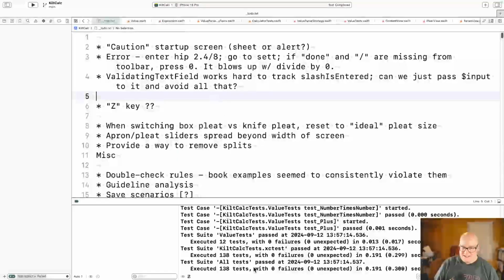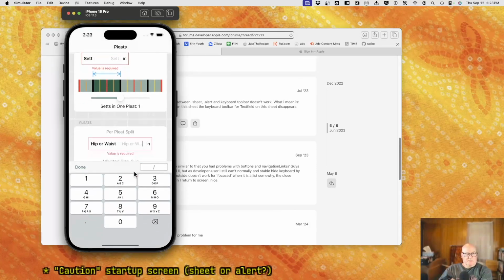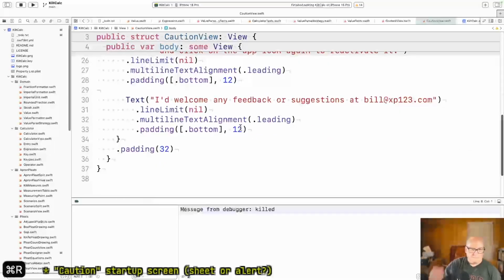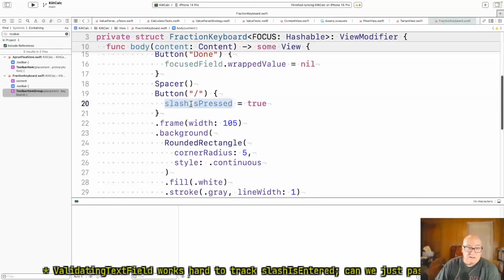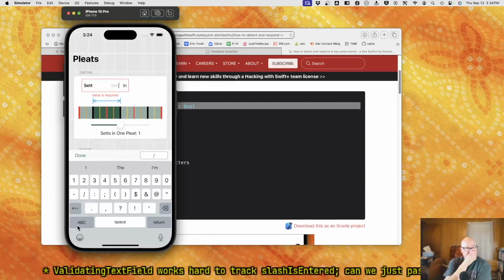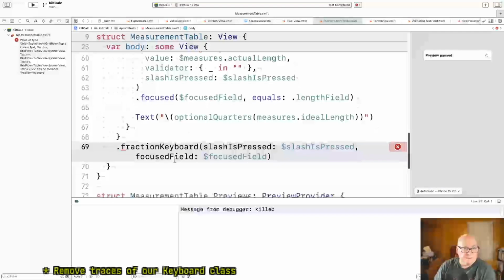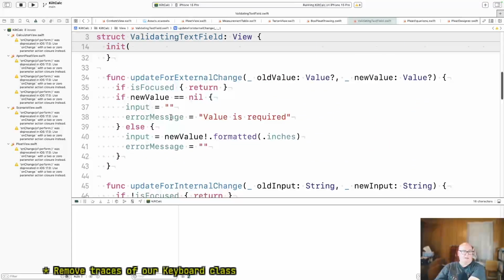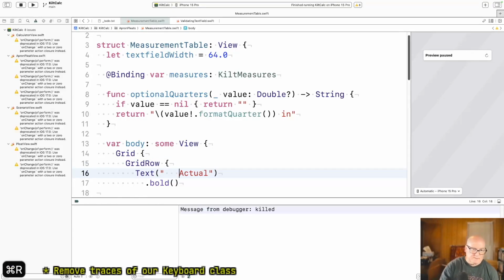CALC 24 04 - First-Time Alert - KiltCalc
* Error - enter hip 2.4/8; go to sett; if "done" and "/" are missing from toolbar, press 0. It blows up w/ divide by 0.
* "Caution" screen at startup
* Remove traces of our Keyboard class (including slashIsEntered and focusedField)
* Use the "numbers + symbols" keyboard - not as attractive but it works consistently
* On Apron/Pleat split, putting a fraction in a field messes up the first column's display (fixed)